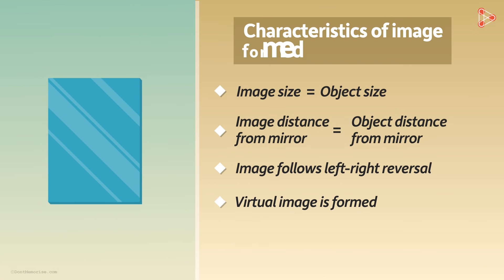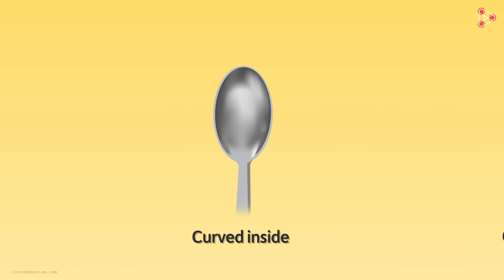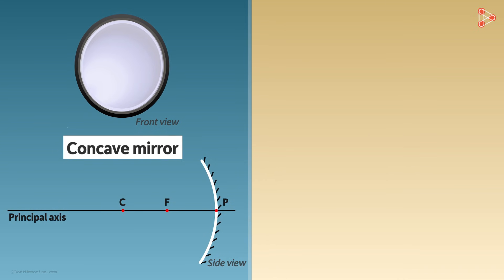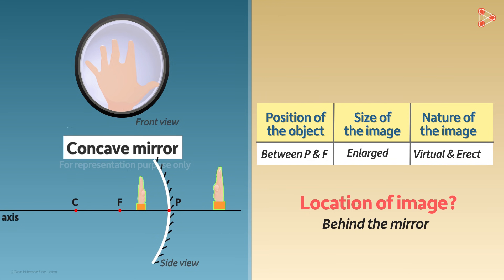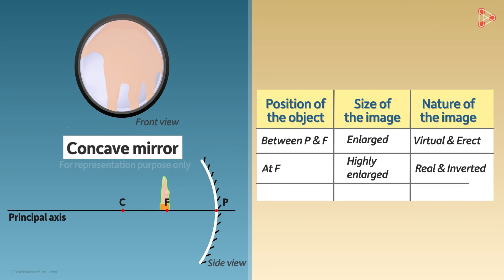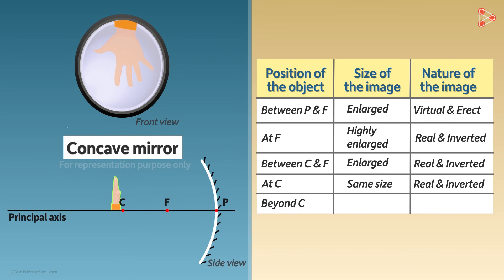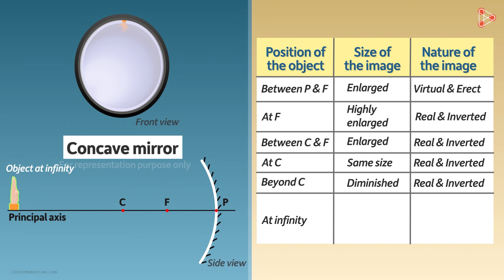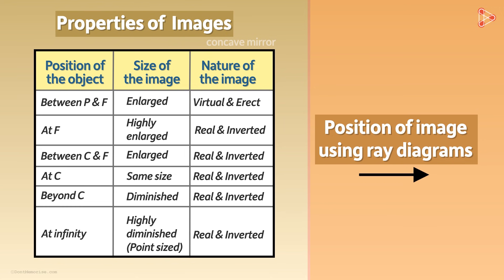Concave Mirror Images - Characteristics | Reflection and Refraction | Don't Memorise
The characteristics of images formed by Plane mirrors are interesting! But the characteristics of images formed by Spherical Mirrors are more fun! Watch this video to know more.

To learn more about Physics, enroll in our full course now

In this video, we will learn:
0:00 Characteristics of an image formed by a plane mirror
0:34 Characteristics of an image formed by a concave mirror
1:57 Object placed between P (Pole) & F (principal focus)
2:53 Object Placed at F (principal focus)
3:41 Object placed between C (centre of curvature) & F (principal focus)